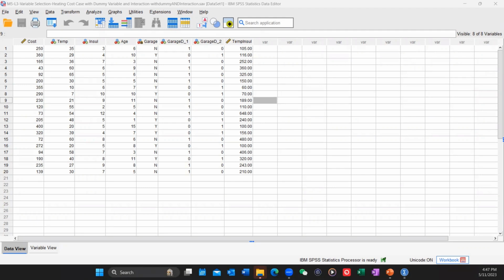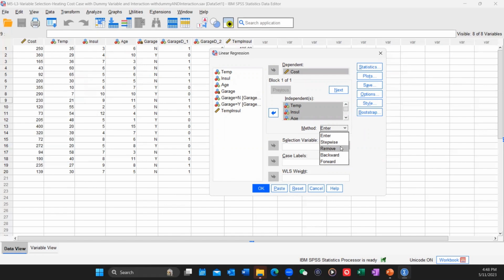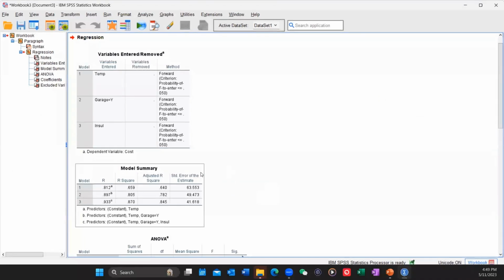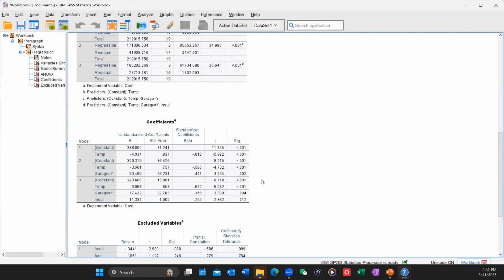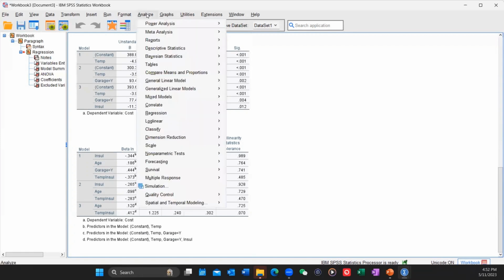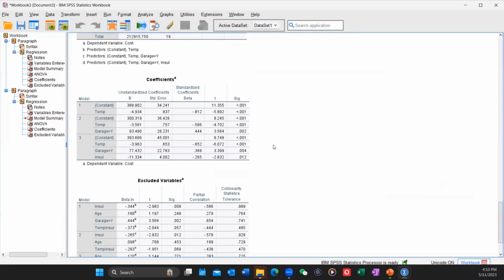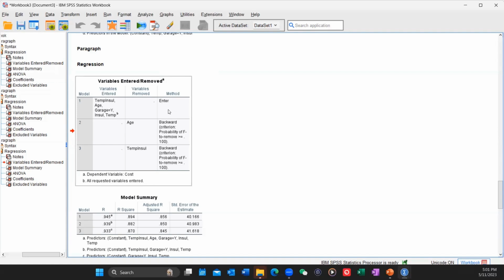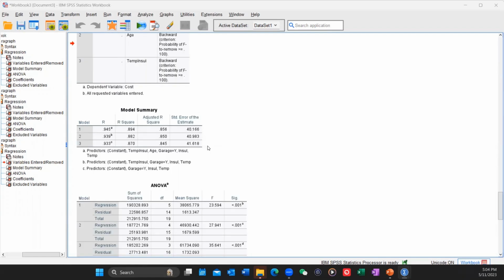41 M5 L3 Variable Selection Procedures SPSS Demonstration